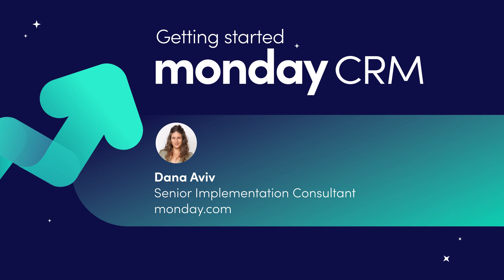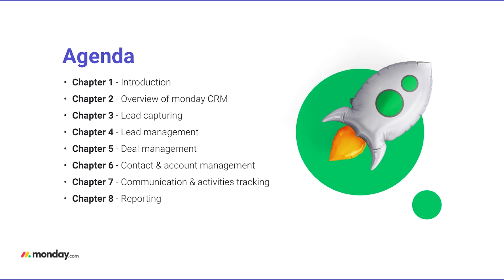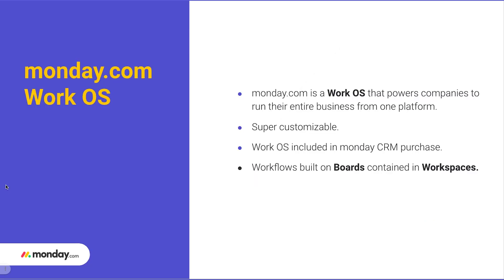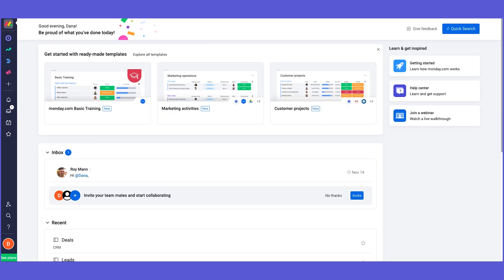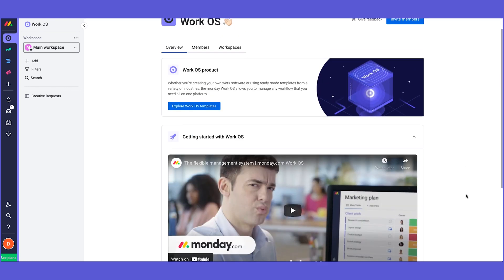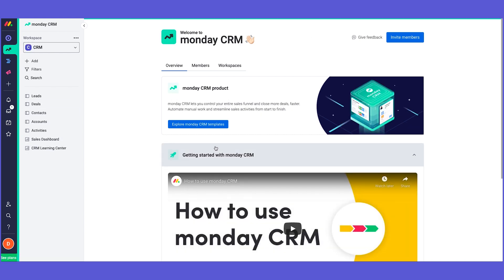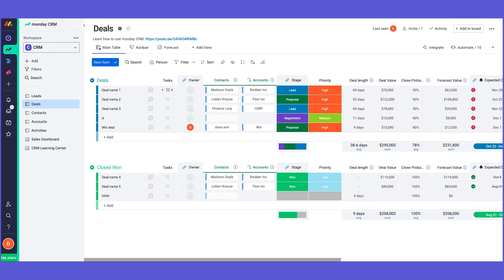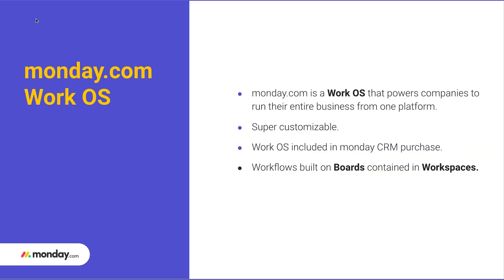Getting started with monday sales CRM - Ch. 1 'Introduction' | monday.com webinars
Video 1/8

This video introduces this Getting Started with monday sales CRM webinar mini-series.